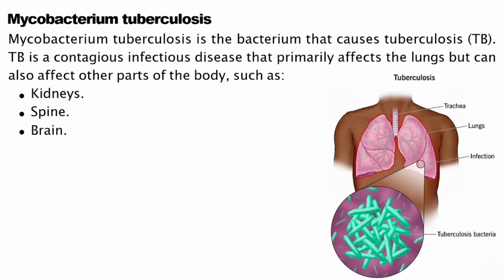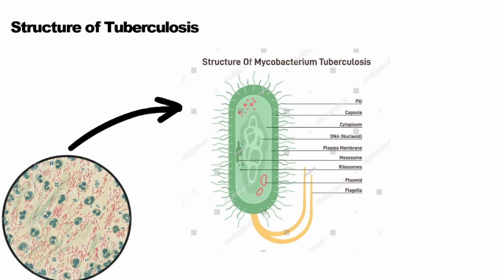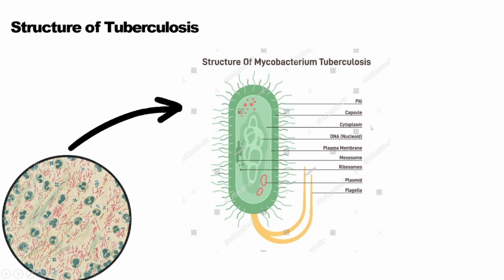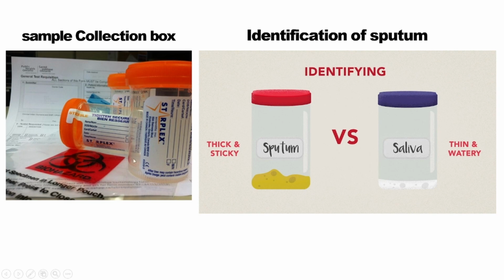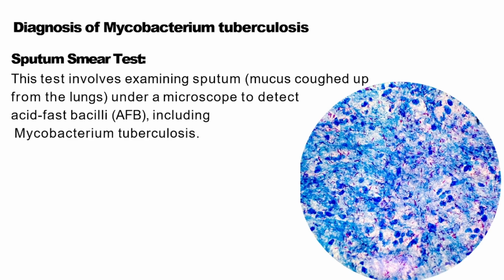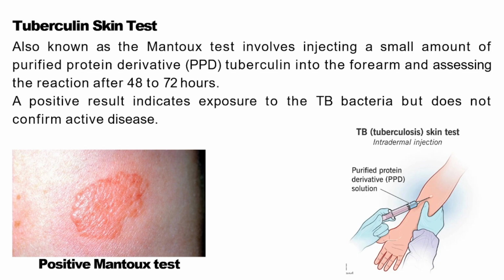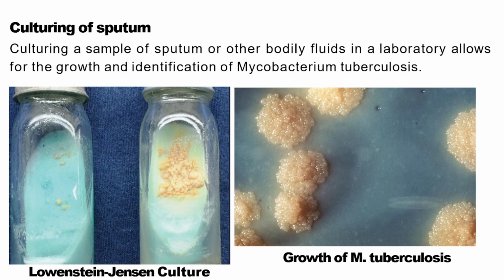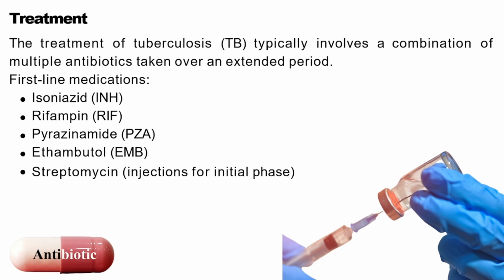From diagnosis to recovery: Your tuberculosis (TB) survival Guide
Tuberculosis (TB) is a bacterial infection caused by Mycobacterium tuberculosis. It primarily affects the lungs but can also affect other parts of the body. TB is a contagious disease that spreads through the air when an infected person coughs, sneezes, or talks, releasing tiny infectious particles into the air.
Tb affects the different parts of the body such as the brain, spine, and liver. Not everyone infected with TB bacteria becomes sick. There are two forms of TB: latent TB infection and active TB disease. In latent TB infection, the bacteria are present in the body but are inactive and do not cause symptoms. However, the infection can become active and cause illness if the immune system weakens.
Active TB presents symptoms such as a persistent cough, chest pain, fatigue, weight loss, fever, and night sweats. TB can be a serious and potentially fatal disease if not treated properly. It is usually treated with a combination of antibiotics over several months.